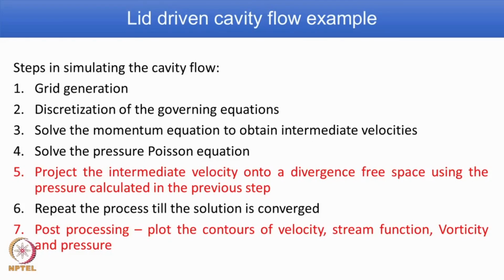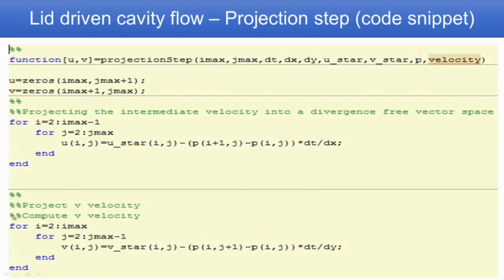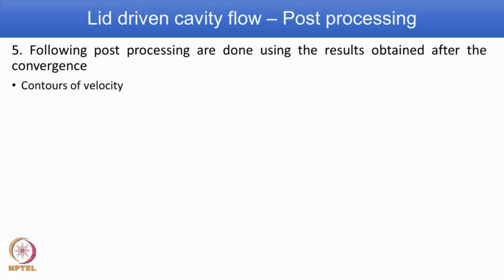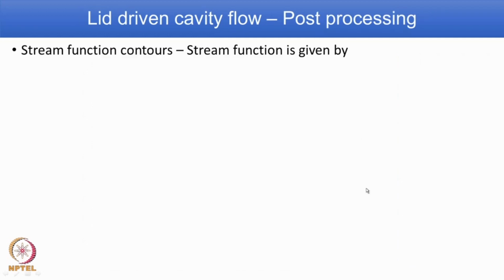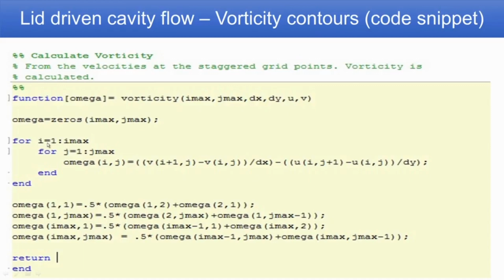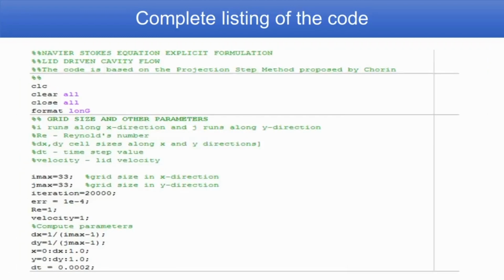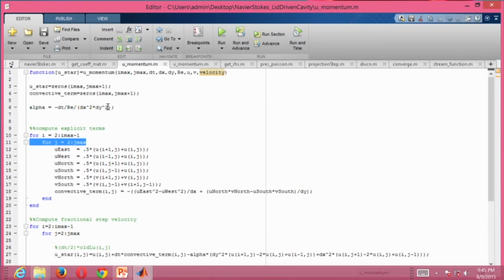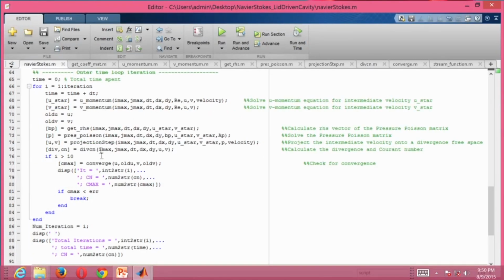Foundation of Computational Fluid Dynamics Lec42